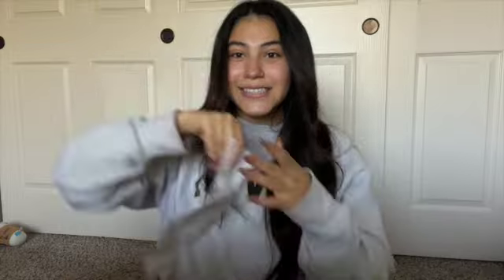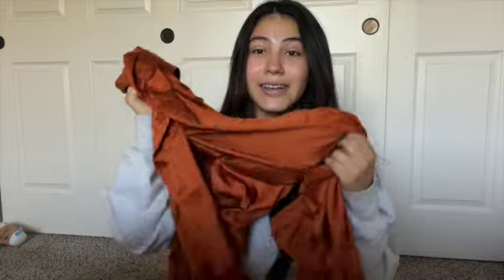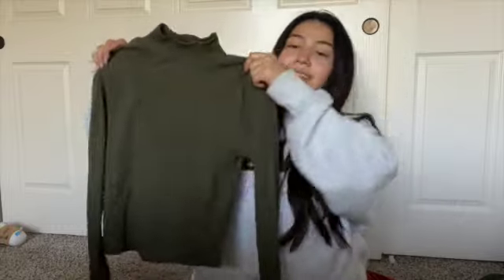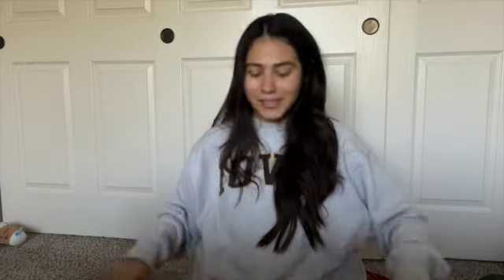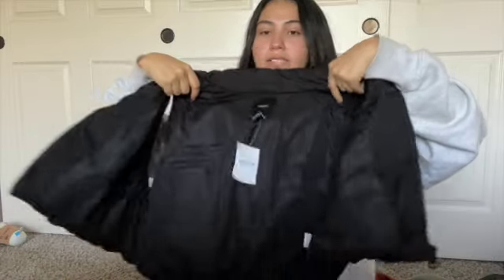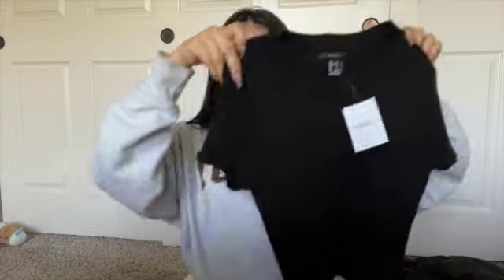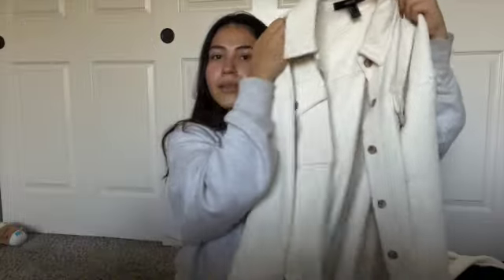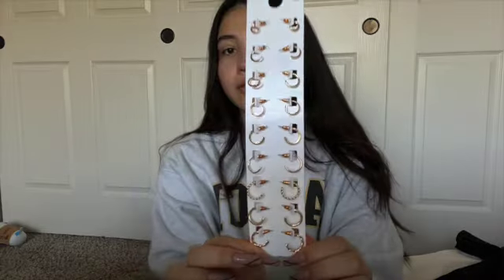FOREVER 21 FALL + WINTER TRY ON HAUL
Welcome Friends!
Im so exciting for fall/winter! Summer was fun but im so ready for all the cute cozy outfits! We are kicking off the winter will some cute fall fits, and I found some cute pieces at Forever 21! I cant wait to show you guys!!

Socials♡ :
Salon Insta: @Jhairloft_
Pintrest: @JackiesHairCreations